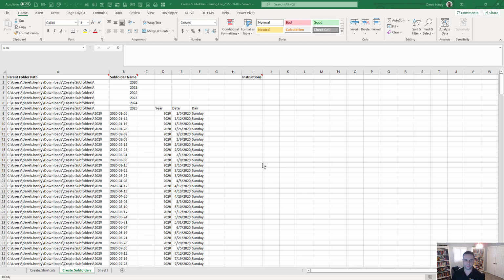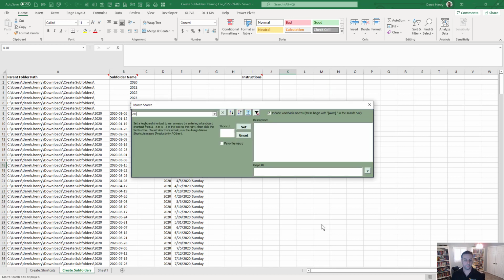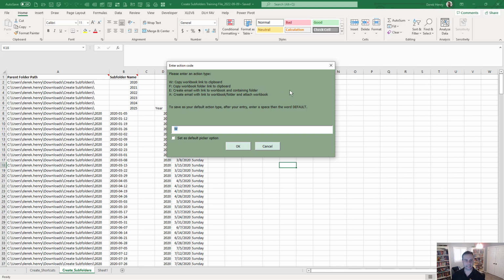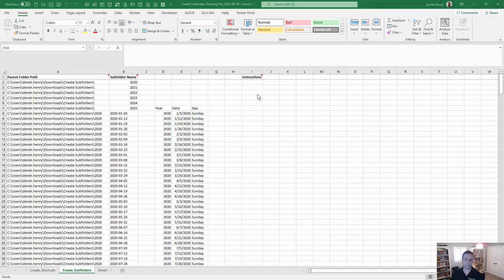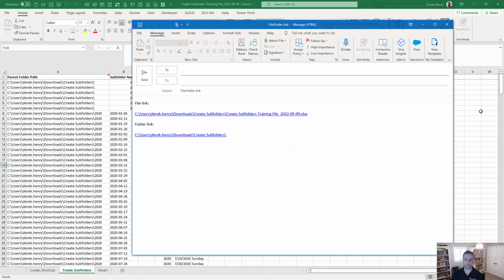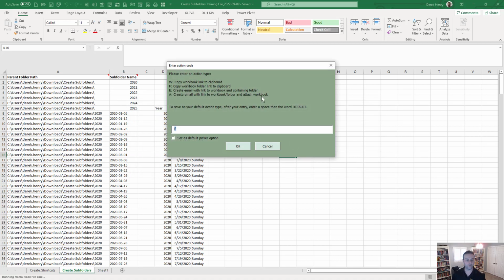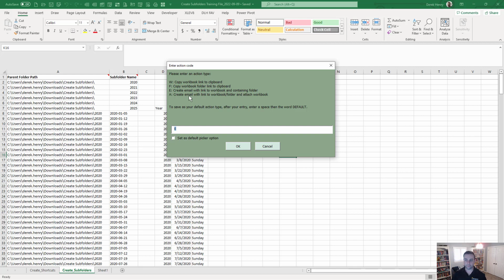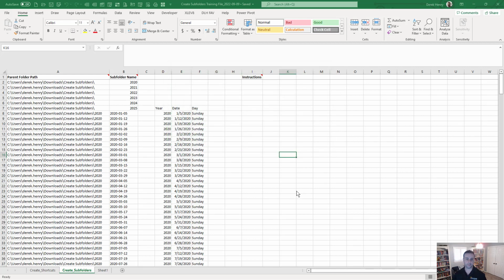XLEV8 How-to: Email File Link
Walks through how to use and configure the XLEV8 Email File Link macro.